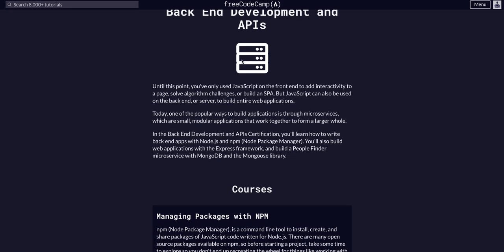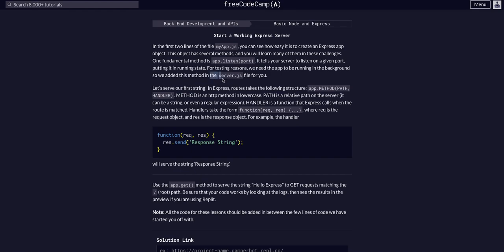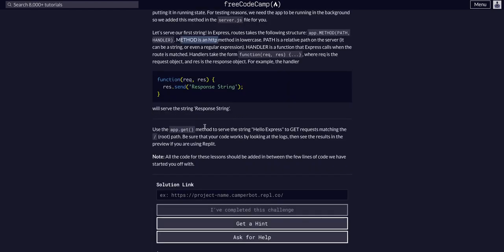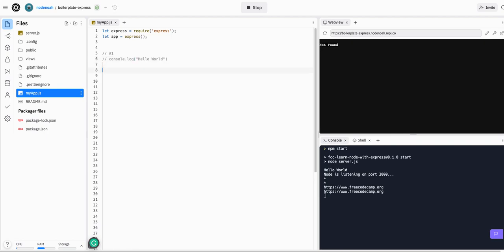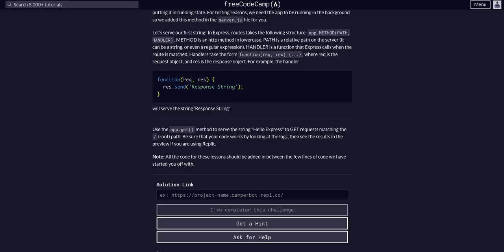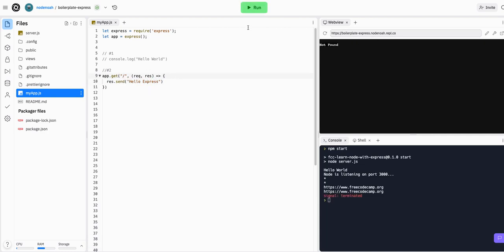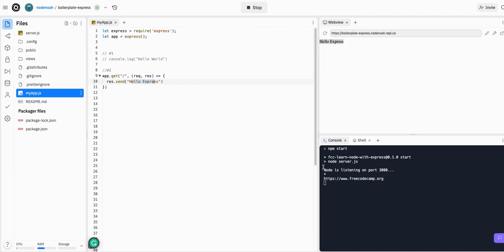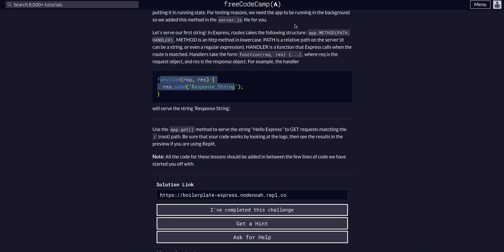02 Start a Working Express Server - FreeCodeCamp Solution -Basic Node & Express Back End Development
Basic Node and Express Subcourse
Challenge 02 - Start a Working Express Server